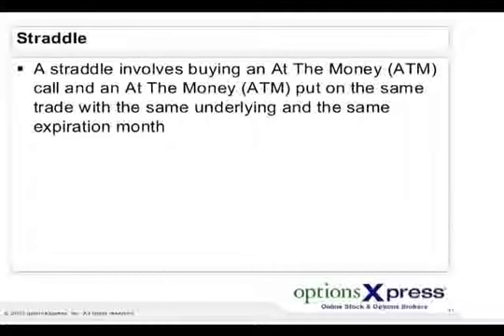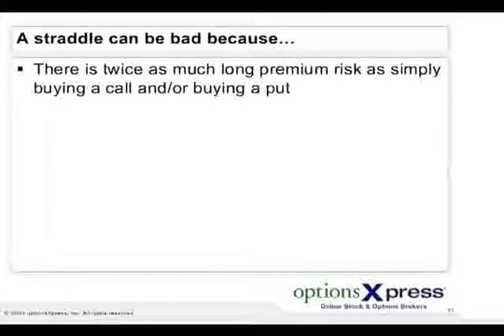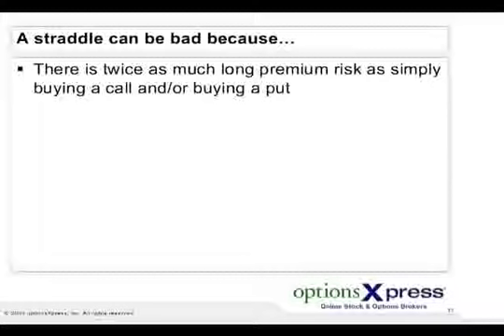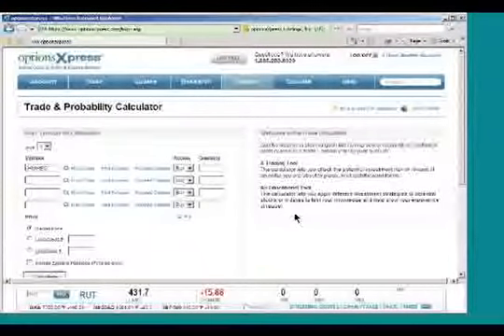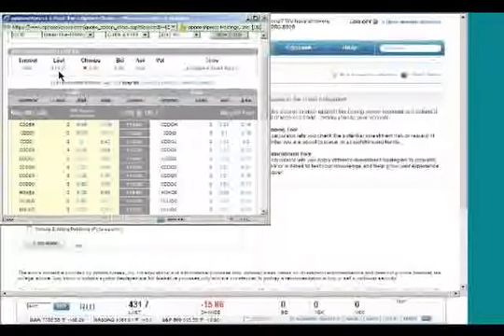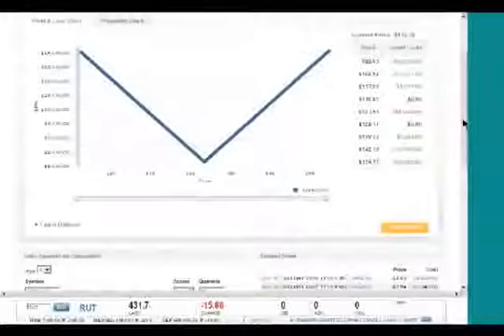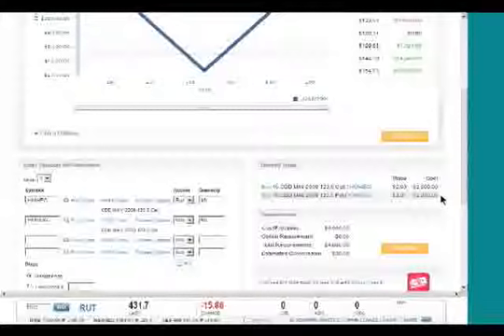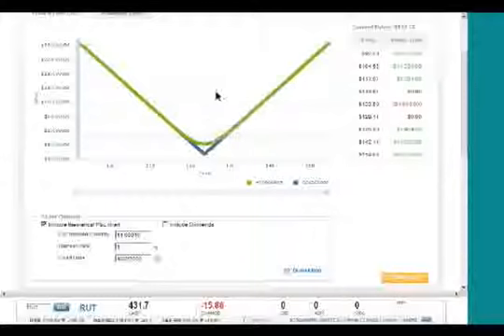Pt3, Mike Tosaw: Non-Directional Strategies using FX Options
Mike Tosaw, Director of Education at OptionsXpress, helps you effectively employ neutral trading strategies using FX Options.